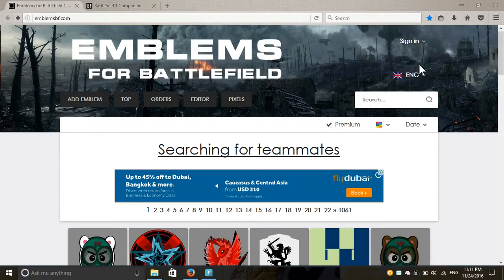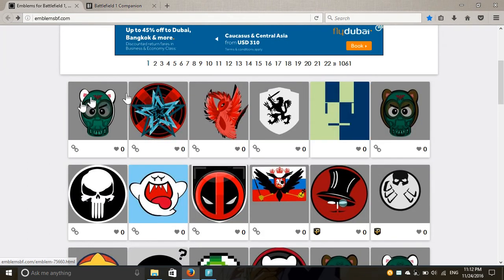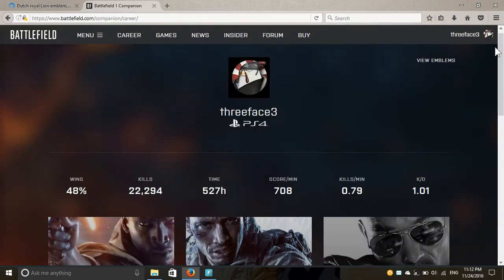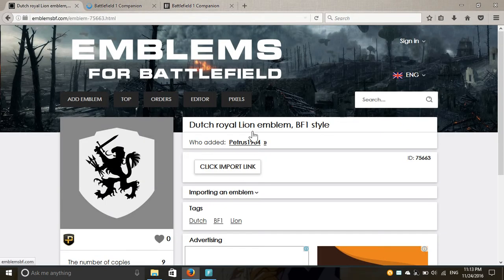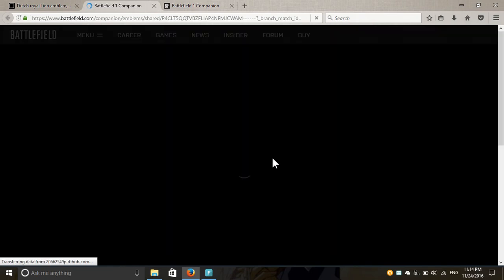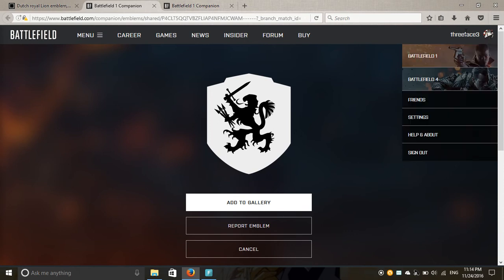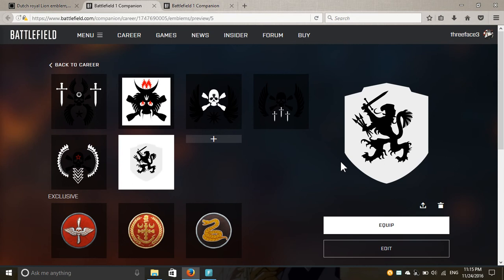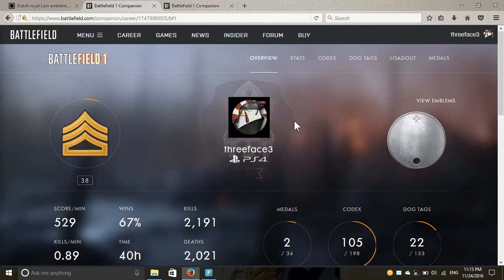Battlefield 1 : how to get your hands on some cool emblems #2 ?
hey guys my name is threeface3
i have for you today a video about to get emblems and use them